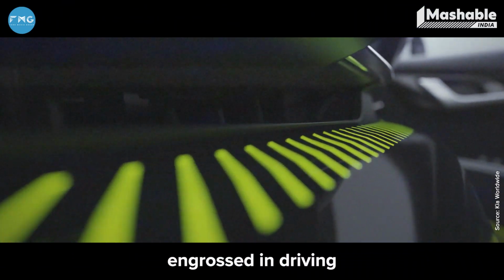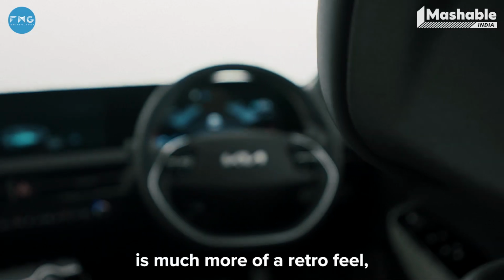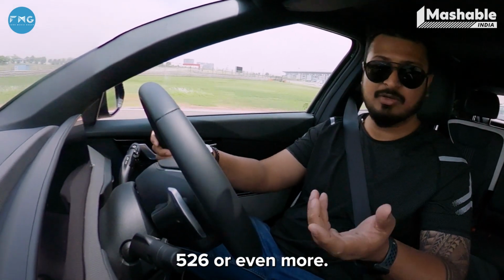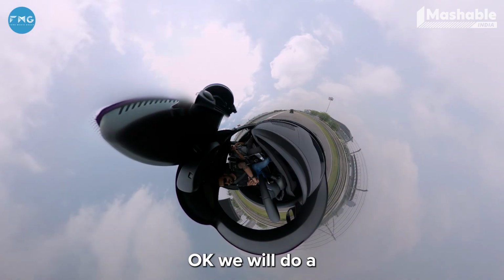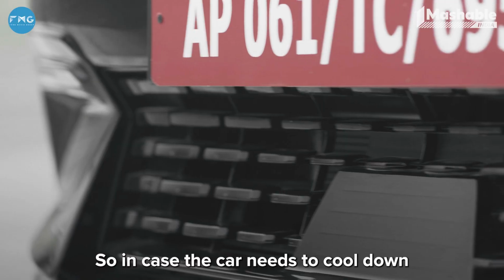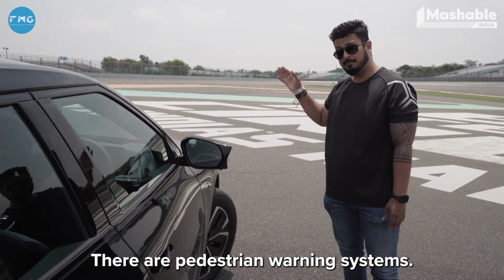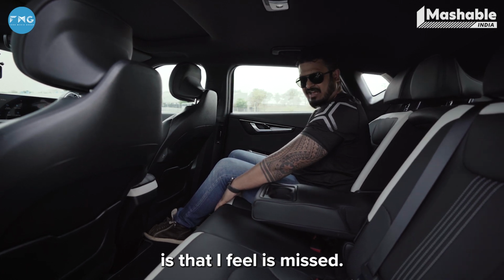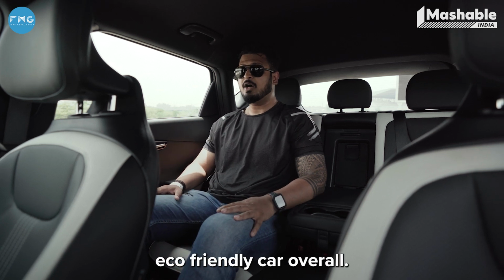Driving the Kia EV 6 on an F1 track Budhh International Circuit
Today at Mashable India we are at Buddh international circuit in Delhi testing the all-new Kia EV 6. We have Mr. Sunny Kumar with us who is a national-level rally driver and will tell us more about this beauty!

Mashable India is for superfans. We're not for the casually curious. Obsess with us as we start exploring India.